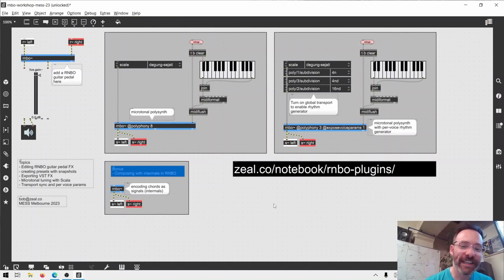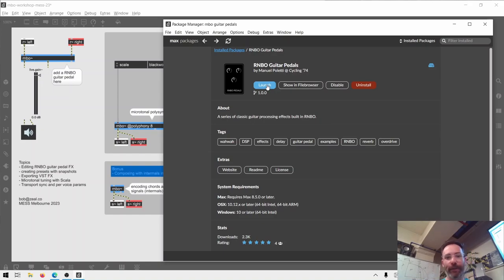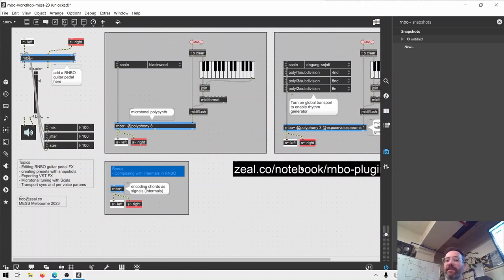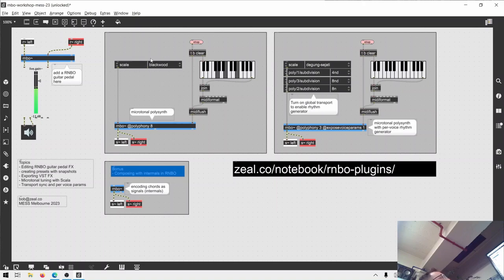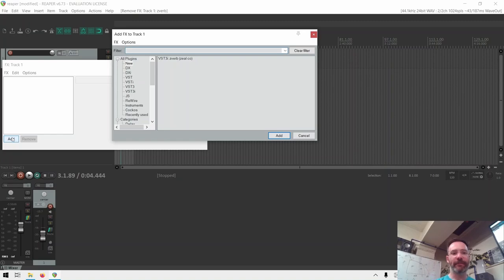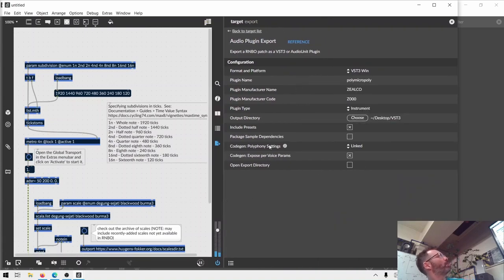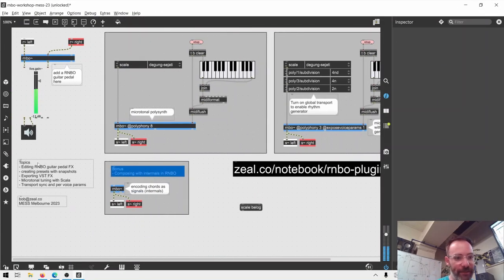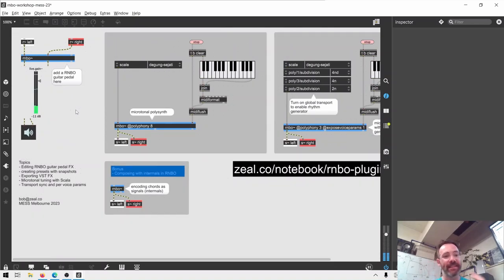Making VSTs with RNBO Workshop @ MESS '23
This was part of a series of workshops at MESS Melbourne with Tom Hall and Jay Curtis in February of 2023.